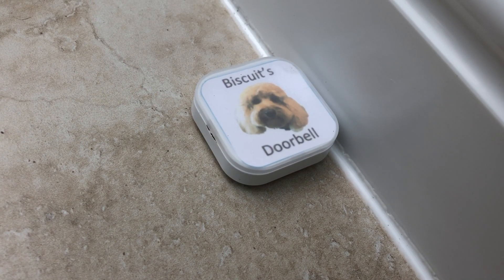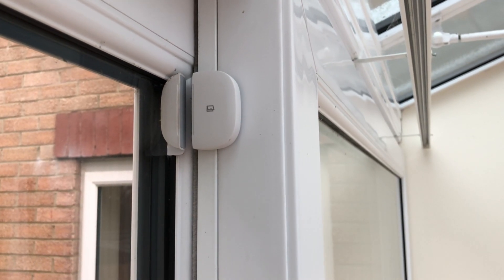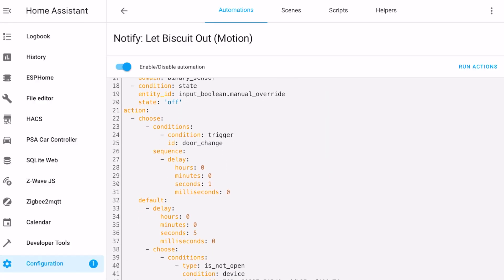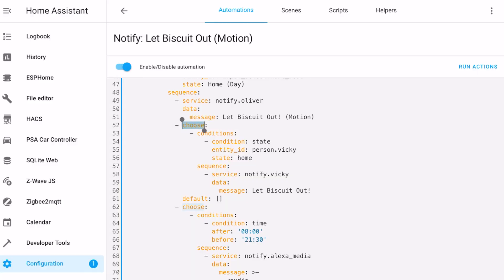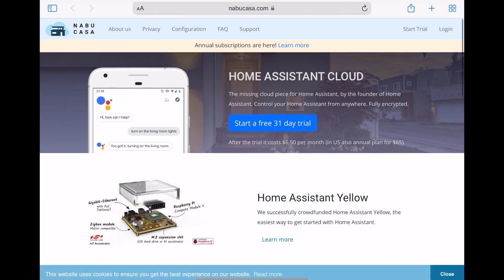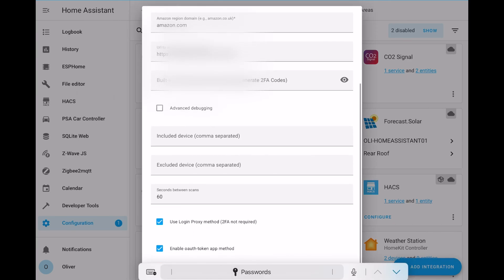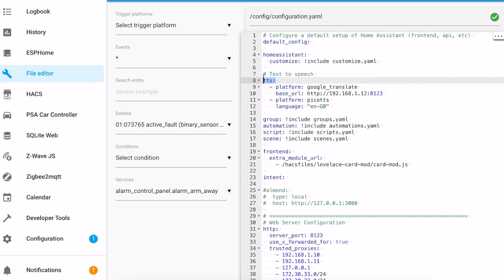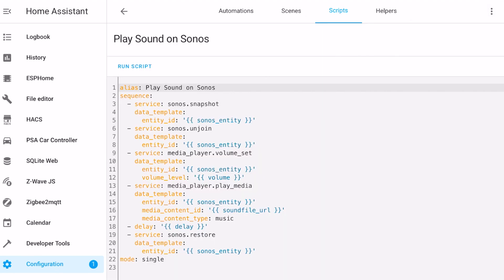Let the dog out! Motion activated notifications using Home Assistant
Using Home Assistant, an Ikea Tradfri motion sensor, a SmartThings Multi Sensor, a Sonos speaker and Echo Dots, I have an (almost) foolproof alert system to let me know when the dog needs to go outside.